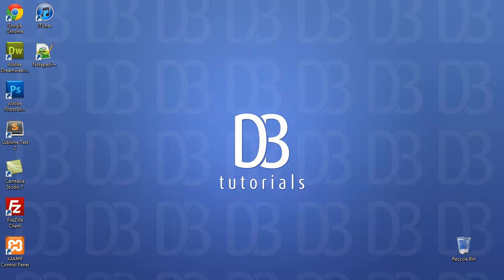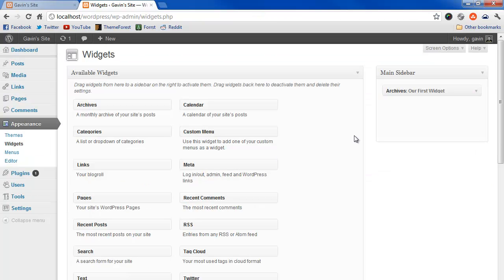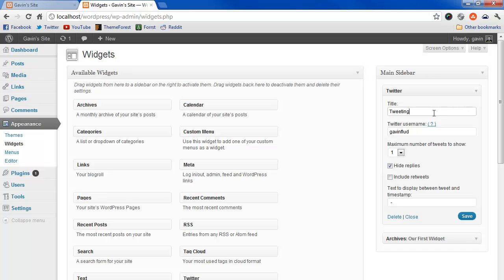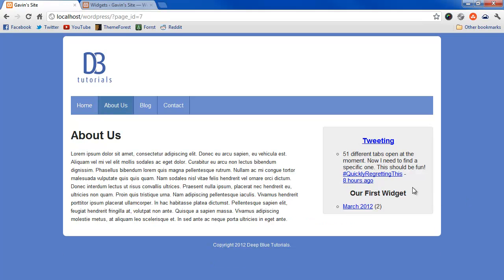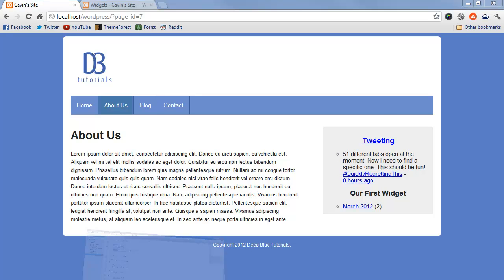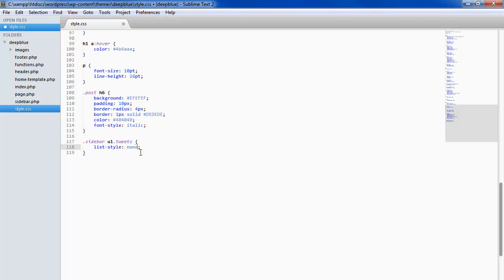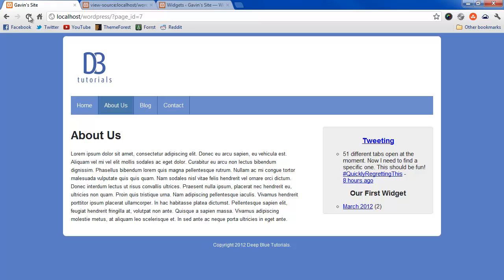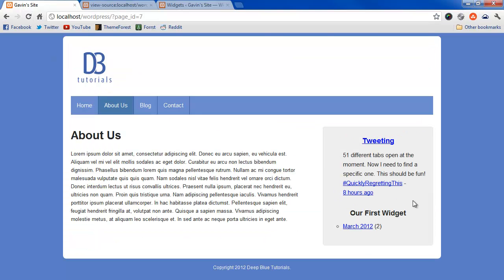WordPress Tutorial 10 - Downloading and Configuring a Widget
In this, our tenth tutorial, we will download a Twitter widget from the WordPress plugin directory, configure it to suit our site and add some basic styles to it.